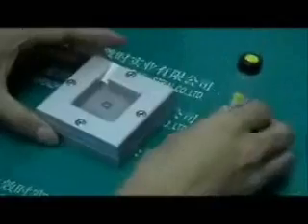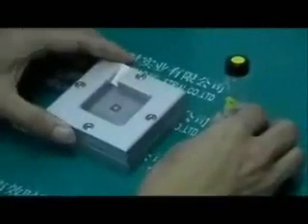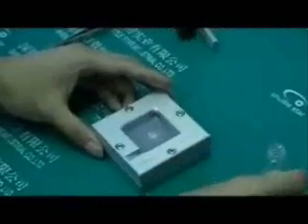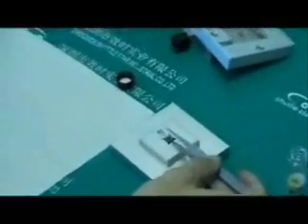BGA Reaballing Kit BK98B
- With Aluminium Alloy Structure, Robust and Portable
- Precision Oil Bearing for Sliding, match precisely
- Performance is greatly enhanced if associate with different sizes of stencil